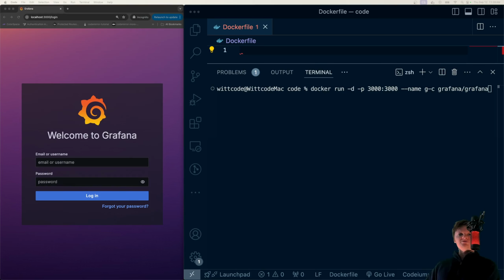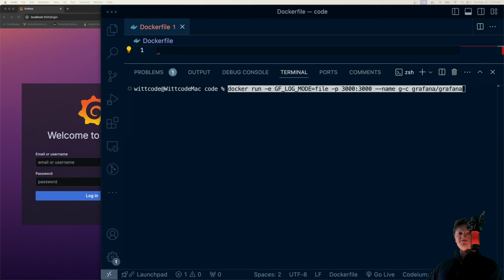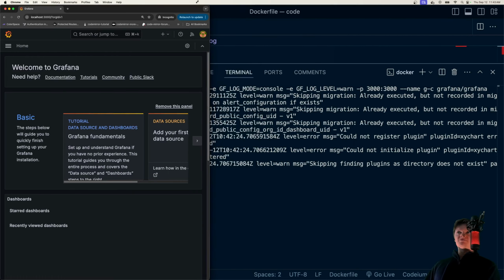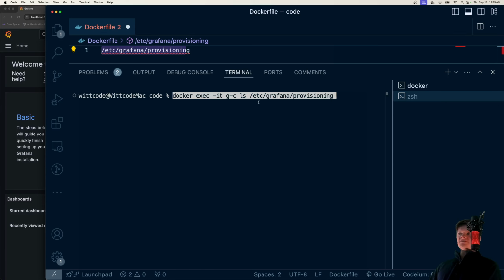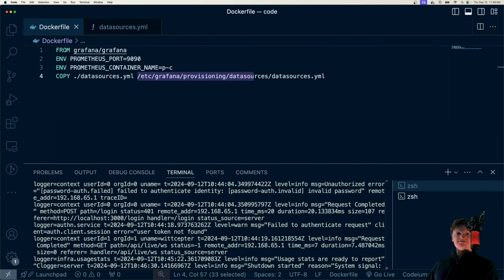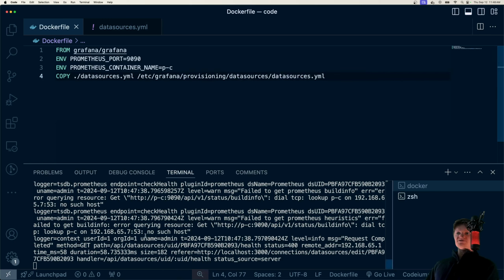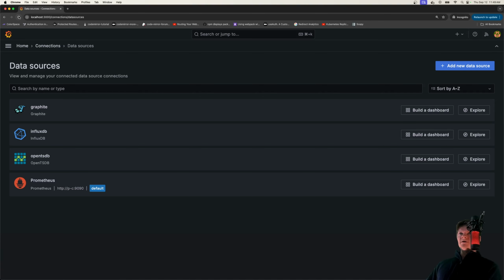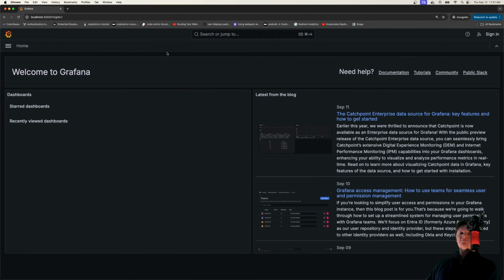Dockerizing Grafana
Learn how to work with Grafana in a Docker container. We will go over creating datasources, using environment variables to configure Grafana, and persisting data across containers with volumes.

⌛ Timestamps
0:00 - Grafana and Docker
0:30 - Configuring Logs
1:14 - Configuring Authentication
2:07 - Provisioning
2:50 - Adding a Datasource
3:55 - Persisting Data
5:01 - Removing the Login Page
5:34 - Outro